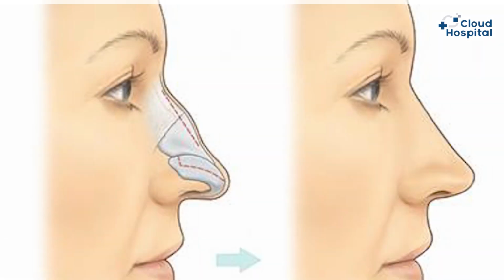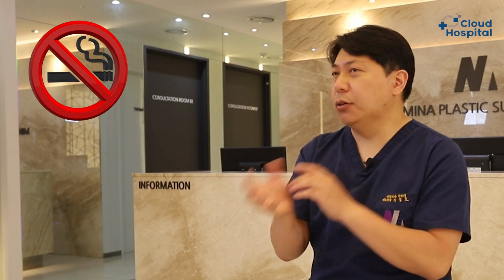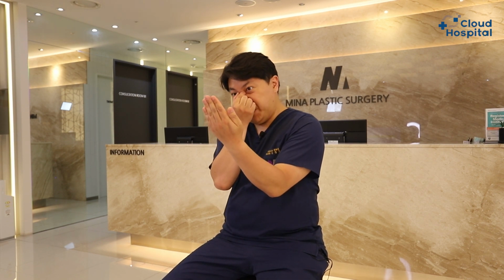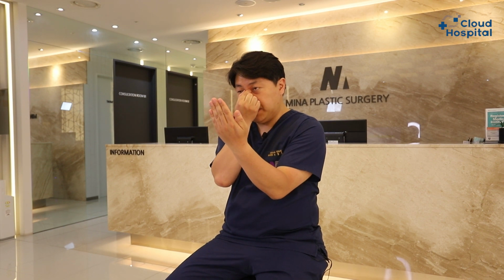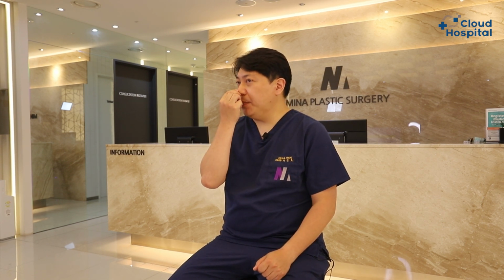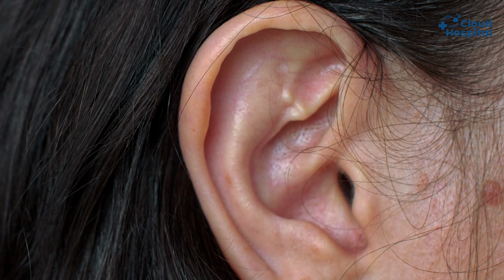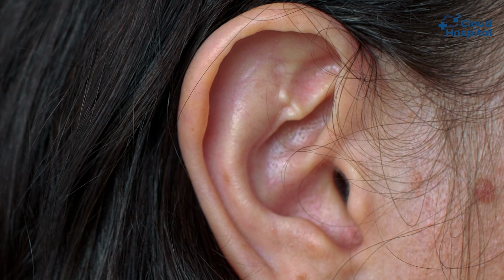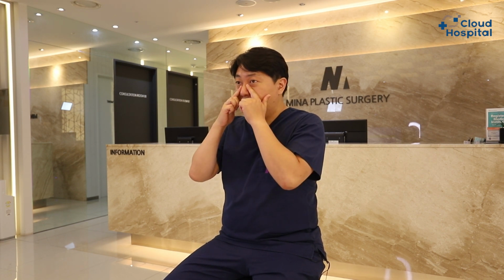Rhinoplasty: A MISTAKE or a MIRACLE? - Detailed Guide by Dr. Cha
Questions discussed with Doctor Cha (from Mina Plastic Surgery)?

- What types of materials are used in rhinoplasty?
- What should the  patient watch out for?
- What types are there and what are the differences?
- Do people with thick and wide noses have noticeable scars?
- Do the eyes appear closer post surgery?
- Who had fillers undergo rhinoplasty?
- Is it true that one should not blow their nose intensely
- What types of cartilage may be used?
- How long does it take to recover from the nose inflammation?